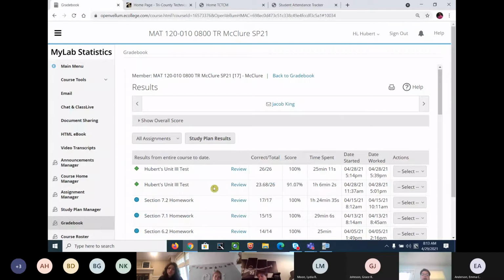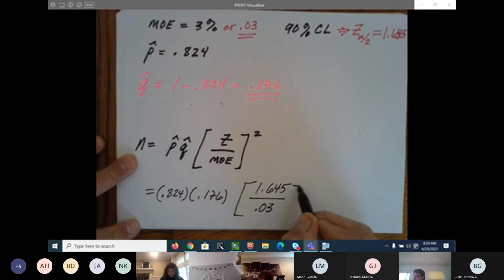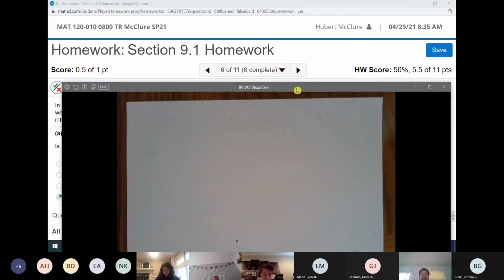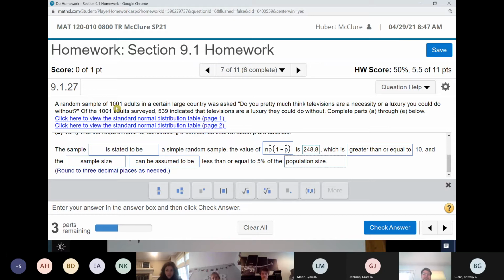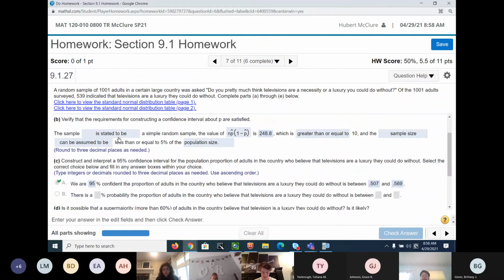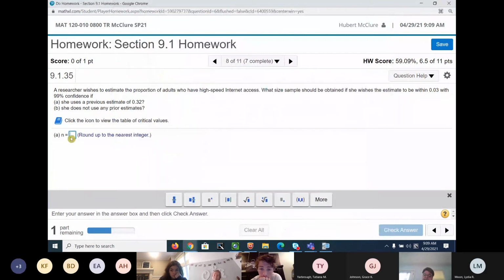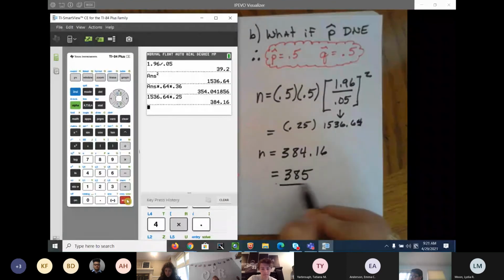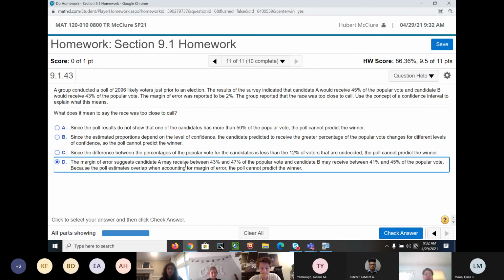MAT 120 10 4/29/21 9.1 HW #5-#11